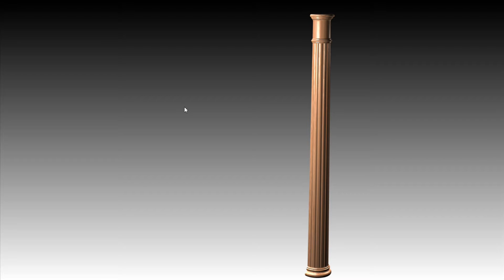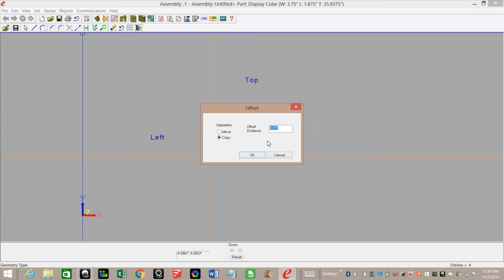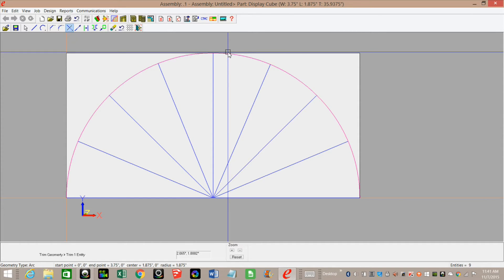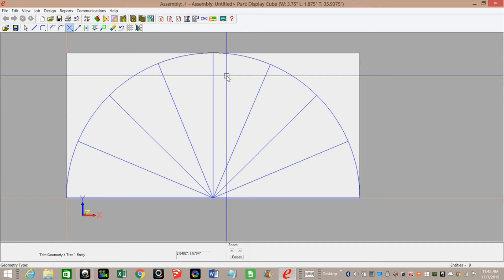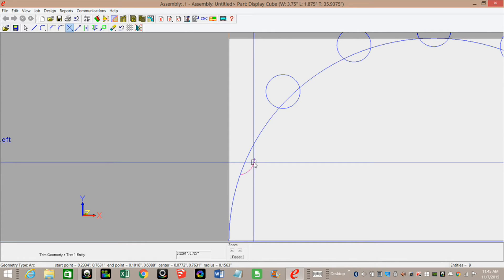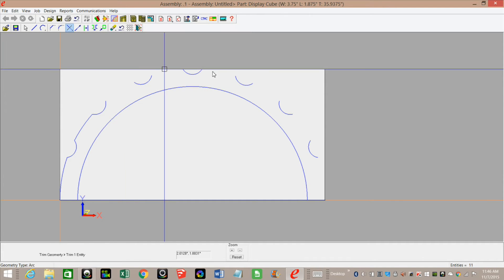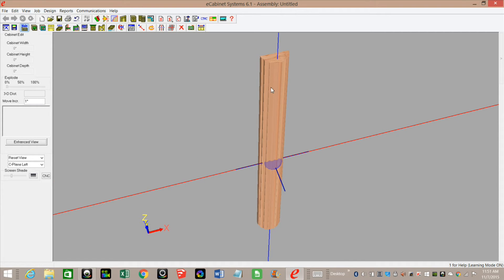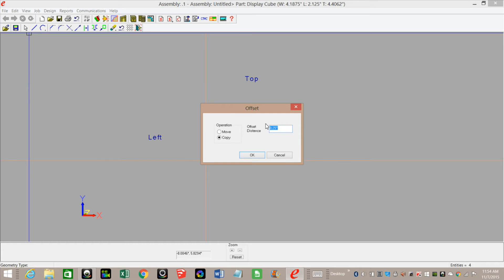How to draw a fluted Doric Column in eCabinets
In this video I will show you how I drew a fluted Doric column in eCabinets.